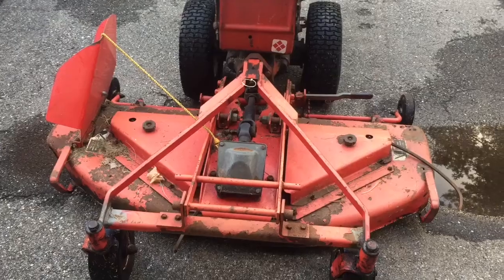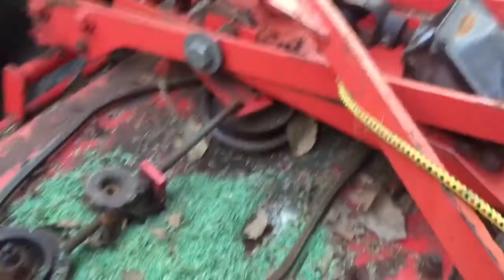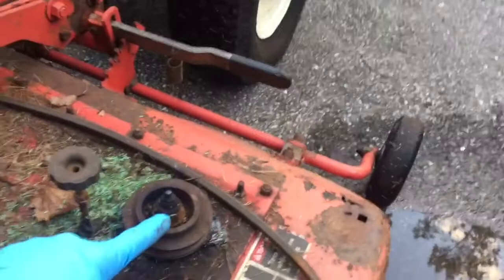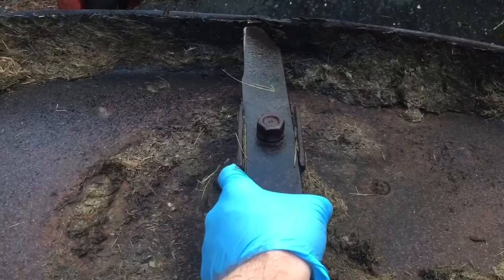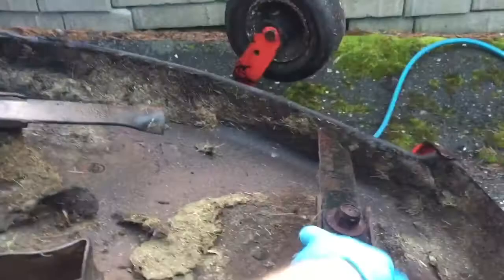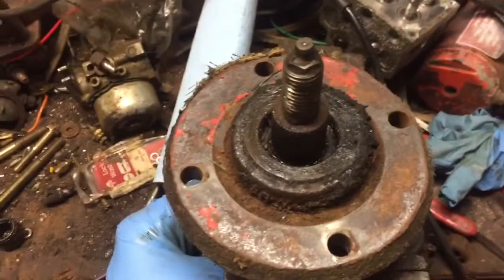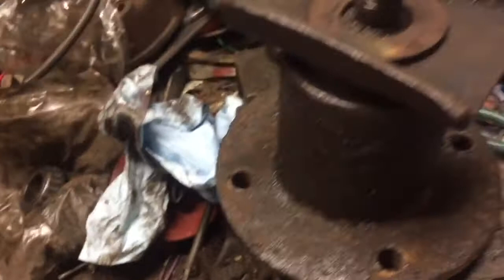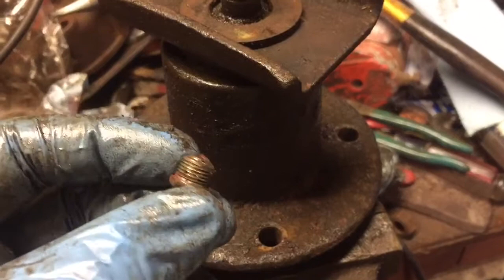Freakin Gravely Mower Decks Part 3 Spindle Repair